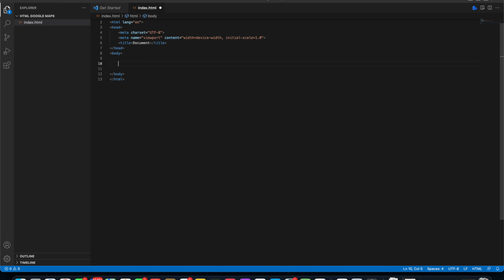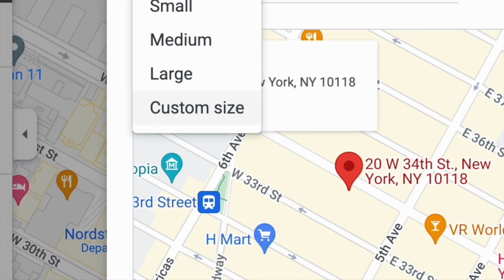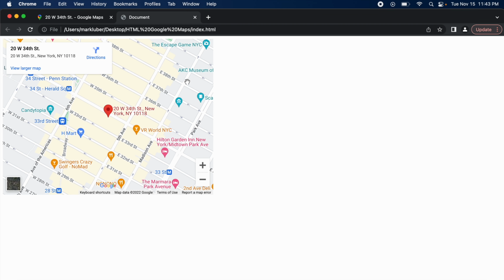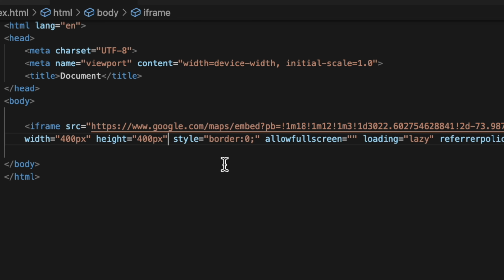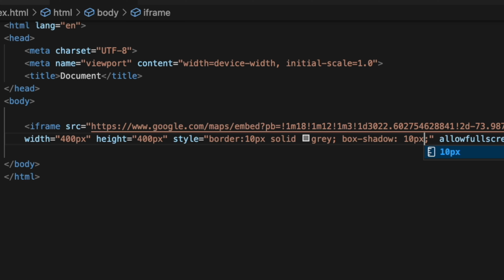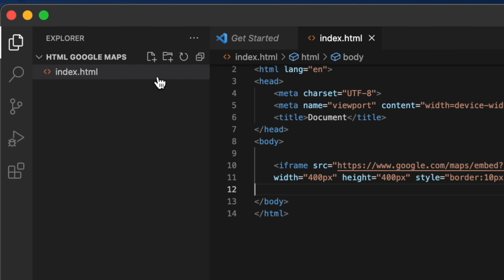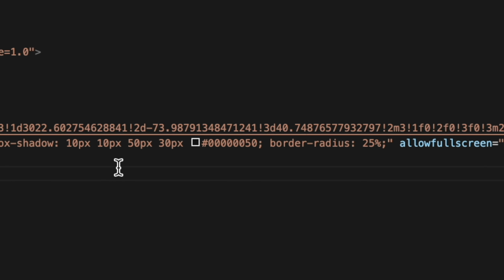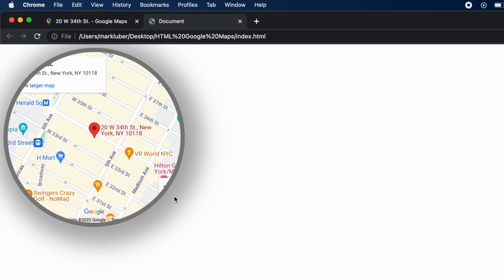HTML How To: Google Map View Embed & Customization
How to easily embed a custom google map view into your web page.